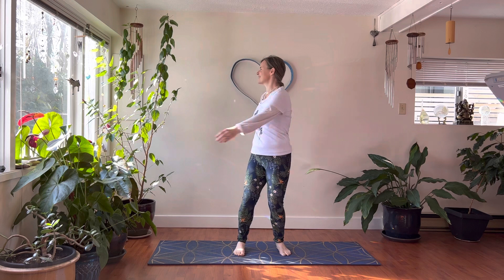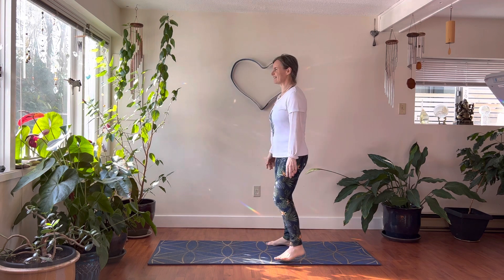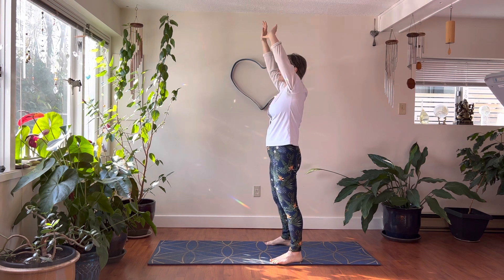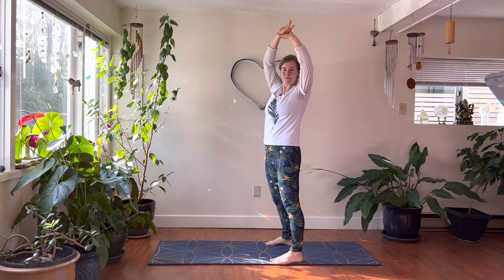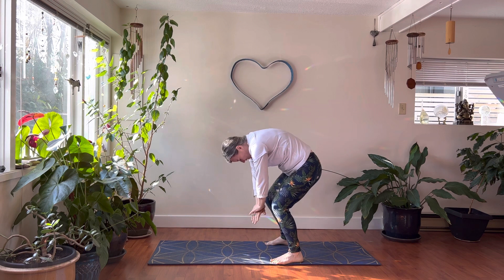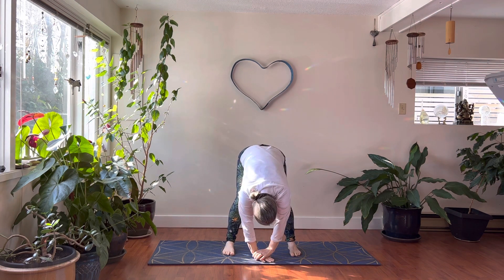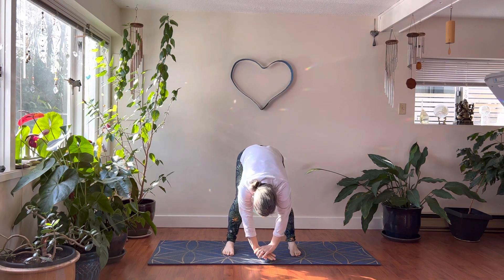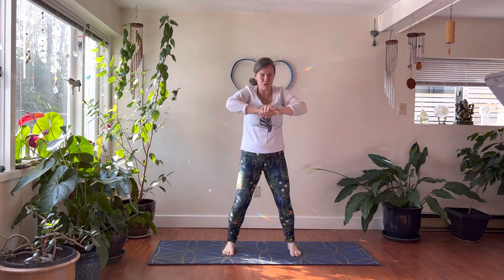Qi Gong For Kids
This is a wonderful introduction for kids to a fast and simple QiGong stretch. Qi means energy and Gong means skills and this fun class is great for any children of any age. (The first 49 years of childhood are the hardest)😉

This is a great class to put on for the kids in a class room setting or at home. Hope you have a great day, love Nicole